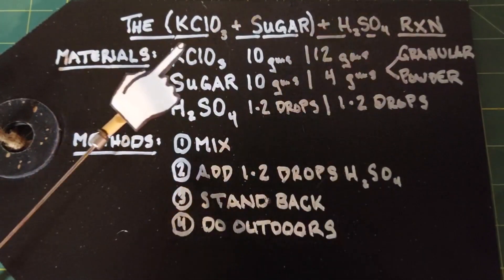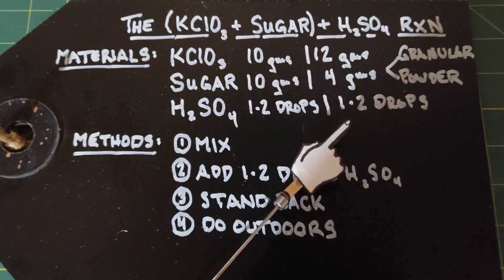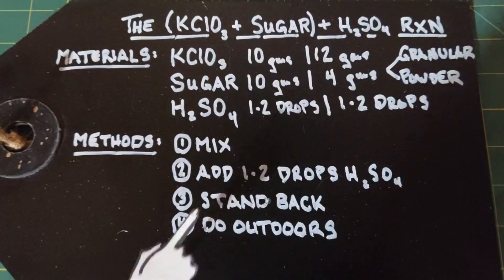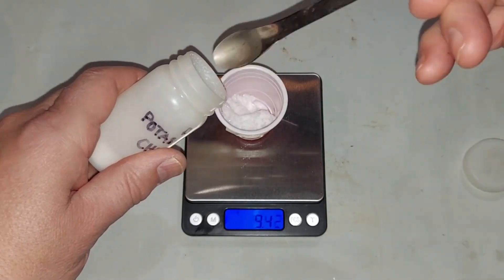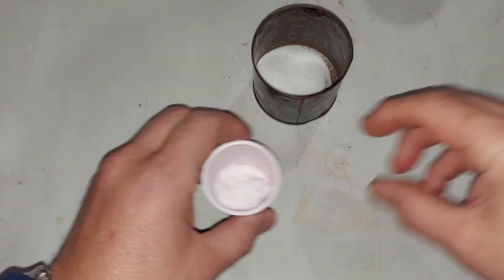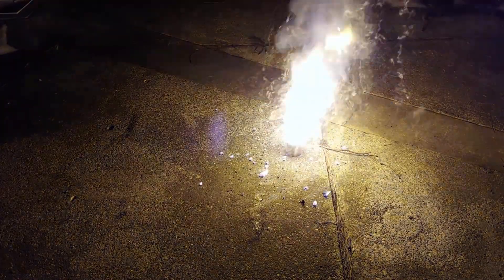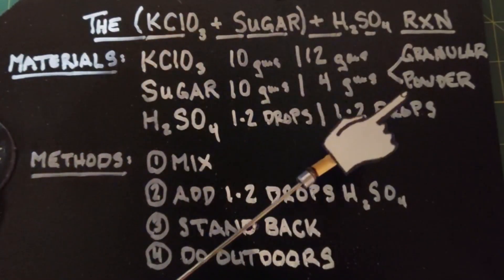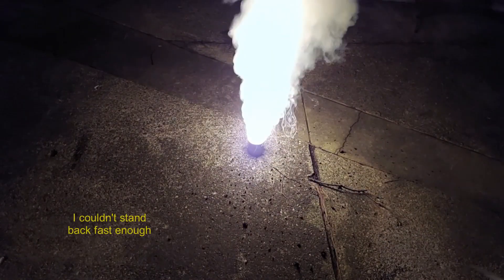The Power Of Potassium Chlorate (KClO3)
When it comes to chemical reactions, the oxidation of table sugar with potassium chlorate using sulfuric acid is lightning fast.  Better stand back quickly before it starts.  All of the chemicals involved can be obtained or made at home, but please do not try.  Be safe!